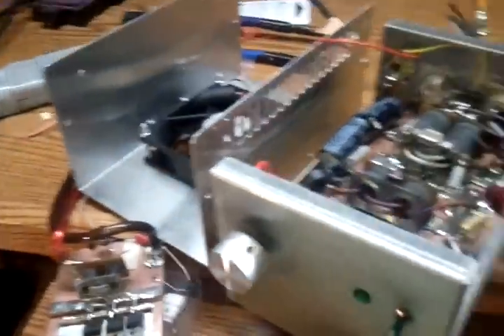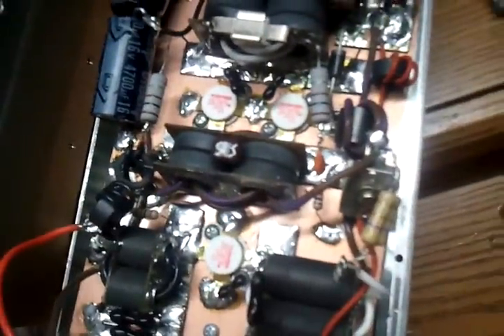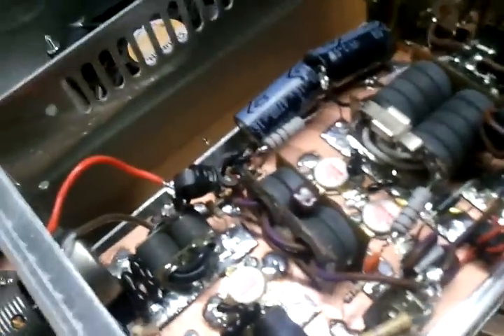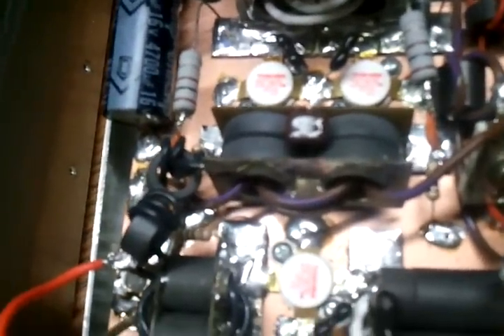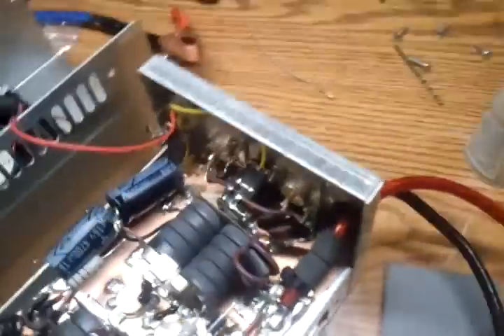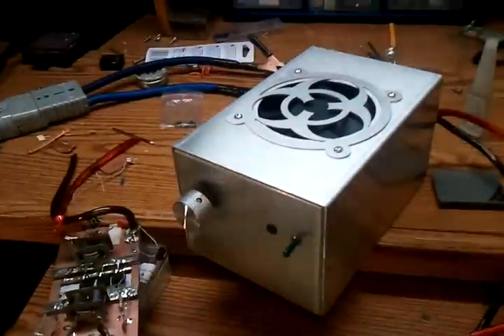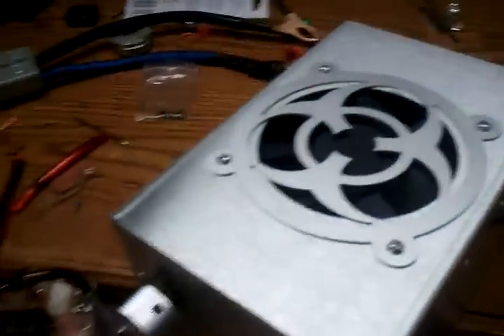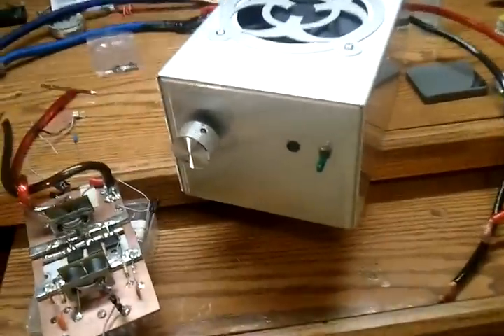1X2 Gatekeeper Built Killa - 1x2879-Driving-2x2879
1X2 Gatekeeper Built Killa - 1x2879-Driving-2x2879

This unique little hammer was built by Breeze(073) & Me(1883) and we built it with the most durable parts that basically can be used.

We got this Vicious Hammer laced out with all Metal Clads except for the output cap(because we have a 140PF 1000v), & the 330PF cap on the input transformer of the final(2 pill) section(were unable to find metal clads in a 330PF Value).

We had a custom 5/8 transformer made for this box and it was a total experiment to see if it would even tune out and the box actually had a gain of 11w just from this input transformer.(ANY BUILDERS or TECHNICIANS wanting to try out some of these custom 5/8 1" Transformers, send me a message.

We didn't have to back down the Driver Transistor(2SC2879) to much. We tuned this amp on 15v-16v so we can back it down and be very percise about it.

This Beast of a Linear Amplifier is equiped with 3 types of protection.

1.  Reverse Polarity Protection. If the power wire is hooked up back words the  + will not be shunted to GND.

2.  Reverse Polarity Protection for the Input Signal(Coax) connection. If the Coax Cable is hooked up backwards the Relay will make a very small chatter sound to alert you of the issue with out causing damage to the Relay or any other connections inside the amp.

3.  Reflect Protection. This will actually save your Amp, Radio, and any other devices hooked inline if some one keyed up a lot of wattage around your vehicle or base antenna. Also this doesn't allow any reflect at all what so ever to come back in the amp. Meaning, as long as there is not 5000v @ 3amps coming back in the amp, you are protected.

One negative aspect about this is that you will not have a accurate S.W.R. reading because no reflect can enter back in the amp. So you will always be shown a 1:1:1 reading with the amp inline.

This amp can have a drive up to 43w PEP inputed into it with out causing damage to the internal driver. This type of configuration is concidered to be a HD(High Drive) Amplifier.

Another Gatekeeper Production out the door on this cottin' pickin' end.

1883 said it and I just got down!